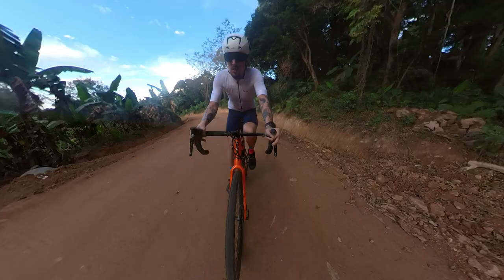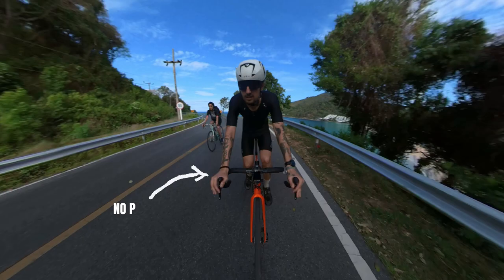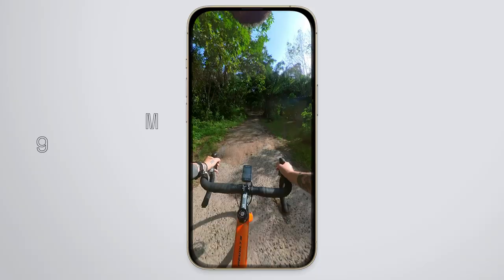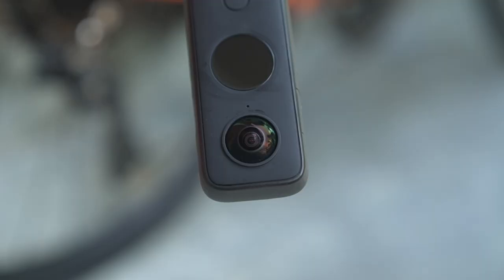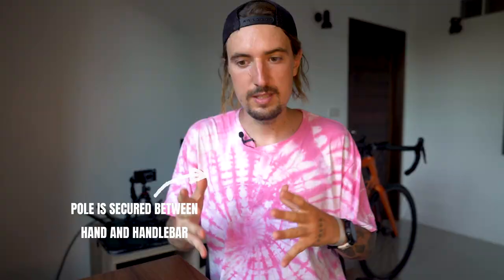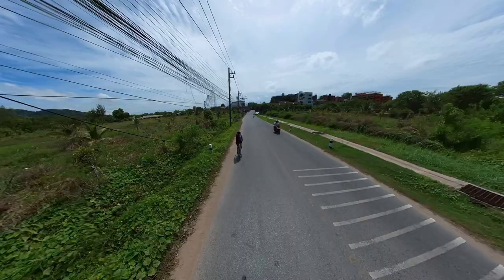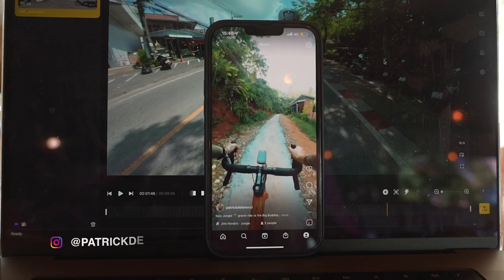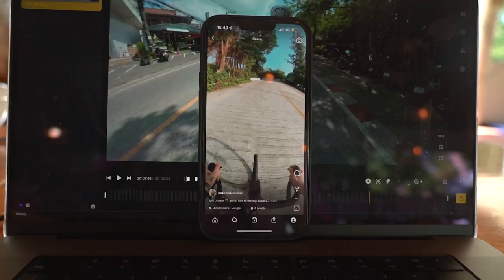Is the INSTA360 ONE X2 the BEST camera for CYCLING? Best Angles & How To Mount it on a Bicycle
This little camera by @insta360  has blown me away, it's so fun to use and makes incredible vids!

00:00 intro
00:42 How are these shots possible
01:03 Fixed vs Free
01:22 The unicorn Mount
02:59 POV shot and Vertical video for social media
04:27 Videogame shot
04:56 The Sweeping shot
05:54 Free angles
06:22 Freestyle unicorn
07:18 Freestyle sweeping shot
07:46 Hobo Angle
08:26 The Drone Shot
09:00 Sitting Shot
09:30 I love this camera
09:50 Postproduction
10:28 Flowstate stabilization
10:46 GoPro vs One X2
11:12 Shadows
11:36 This camera is worth it

✣ Supersapiens CGM is a groundbreaking way of understanding our personal nutrition needs in order to fuel our training and life the best way possible - get yours

 ✣ Hard training requires a lot of fuel. Some of my nutrition staples that help me reach a great quality of life, go on adventures, and reach my finish lines strong I get at Koro Shop
🌱 Use code ⬇️
at check out for a discount on your first order

✣ Make your smoothies and nicecreams with this dope blender code SMOOTHIELIFE15 for a discount

About me
My name is Patrick Delorenzi and I am passionate videographer and endurance athlete.
I believe in fueling ourselves with nutrient rich foods, and filling our days with endurance training and racing, as a way to discover our deeper purpose in life, practice self realization, and advance out life.
My goal is to use film as a means to spread meaningful stories about extraordinary athletes and people from the globe.

Peace ✌️

Patrick Delorenzi

Peace ✌️

This helps keep the channel going and the stoke to make videos high : ) Thank you for supporting the channel and being a part of this community